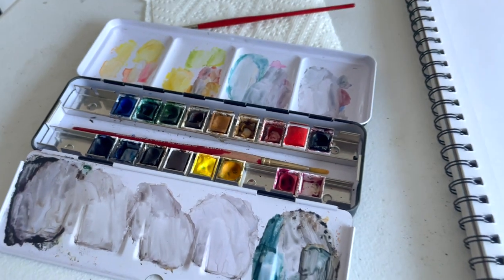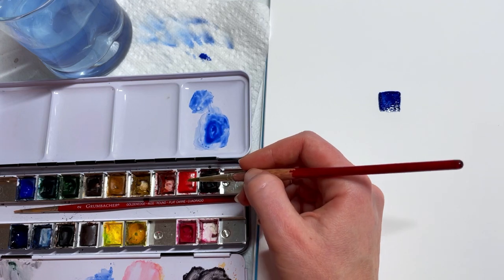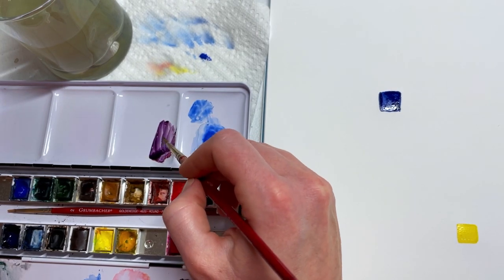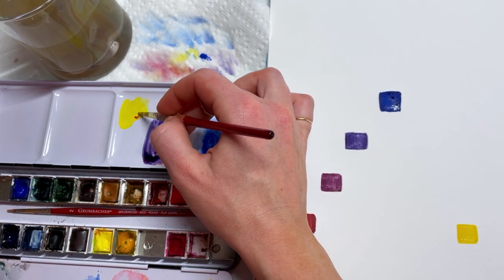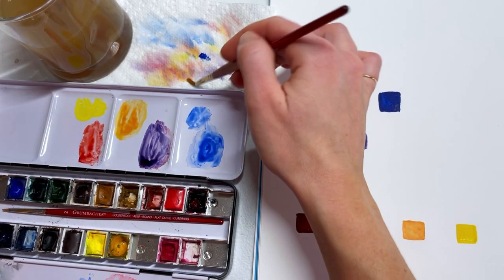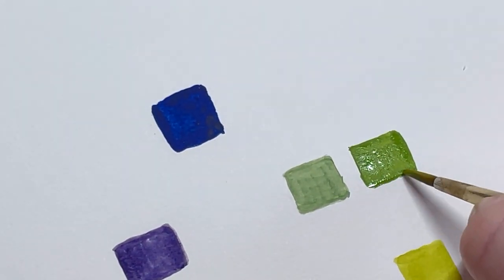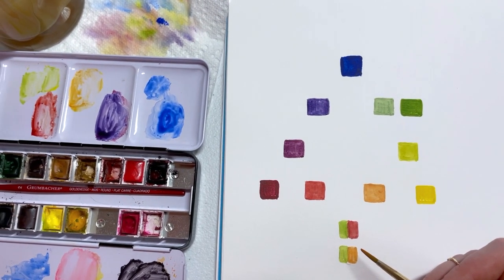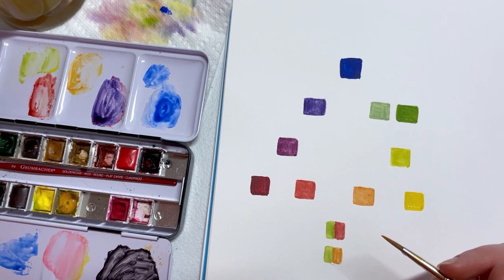Watercolor Painting for Beginners Tutorial 2: Color Mixing and Theory, How to Paint with Watercolor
In this video, I continue to teach watercolor painting by explaining color theory. I will teach you how to paint with watercolor by mixing colors, explaining technique and taking you through painting a color wheel. This is the second video in my Watercolor Painting Tutorial Series. In the next video, we will take on a simple project and use the color theory explained in this video.